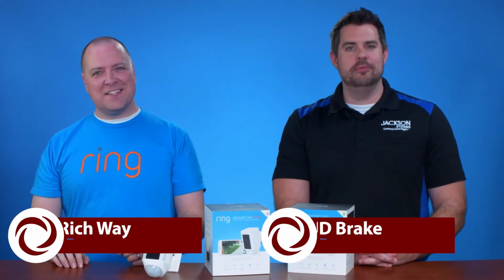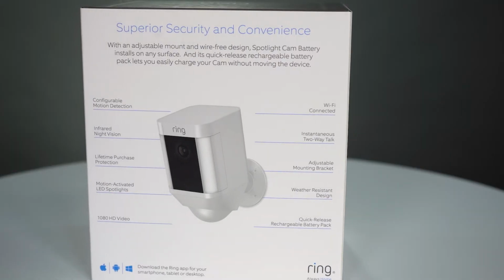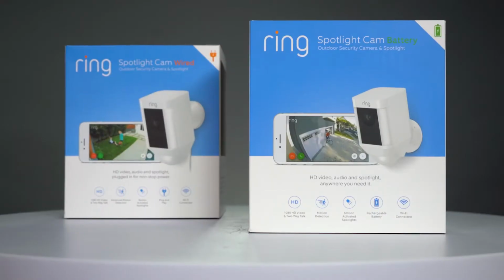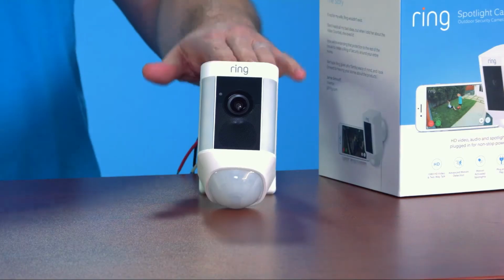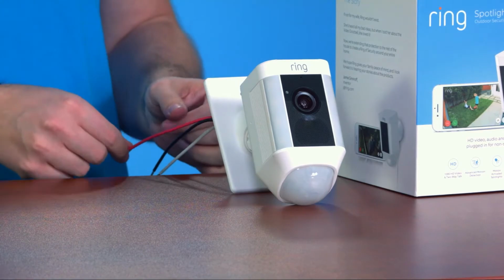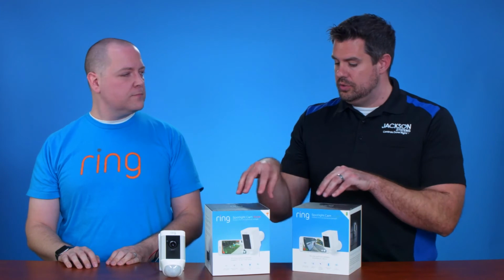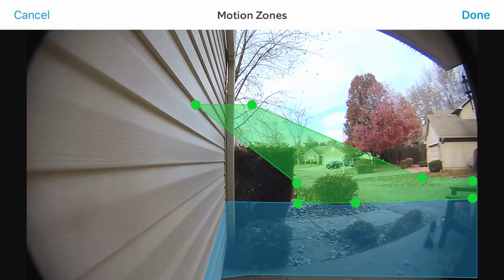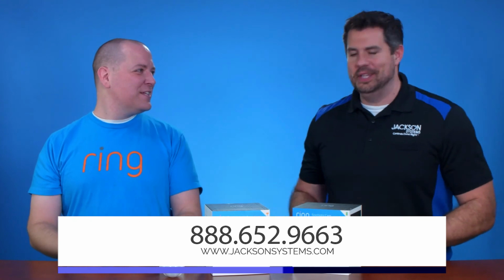Ring Spotlight Cams- Everything You Need To Know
Rich walks us through a in-depth review of ring spotlight cams and best practices on how to install them. With motion detection, lights, and an articulating mount which allows the camera to be installed anywhere.